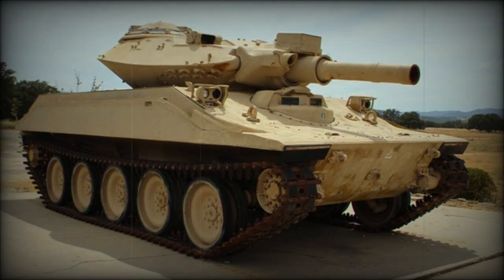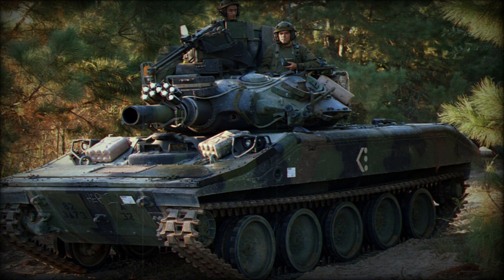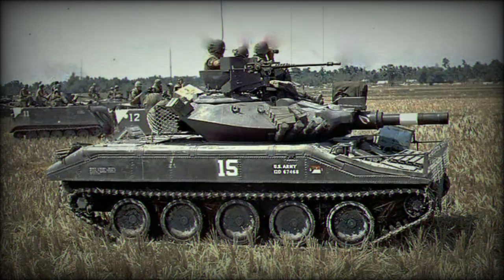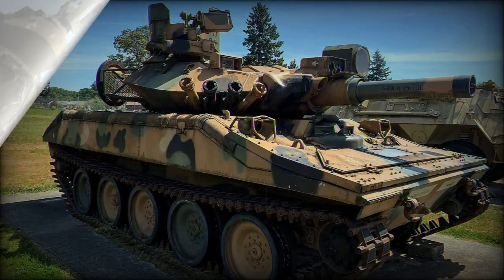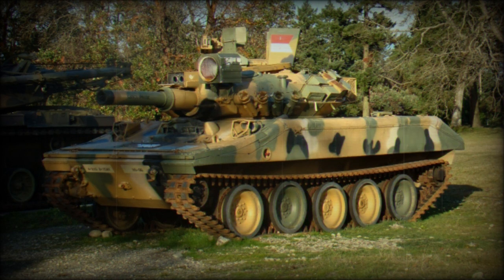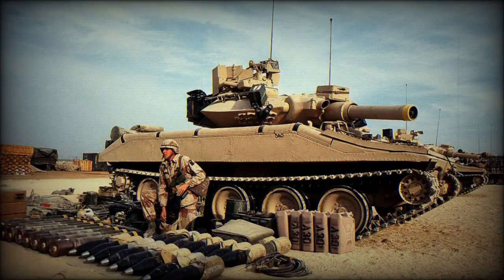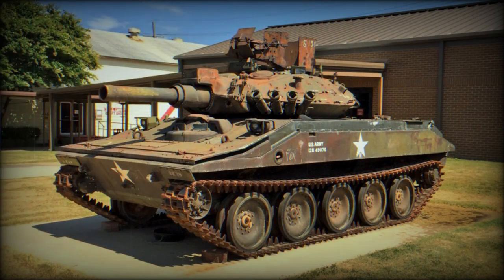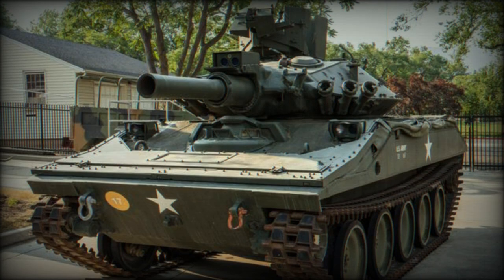Currently the US Army has no real replacement for the M551 Sheridan light tanks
Write in the comments on which military equipment to make the next review